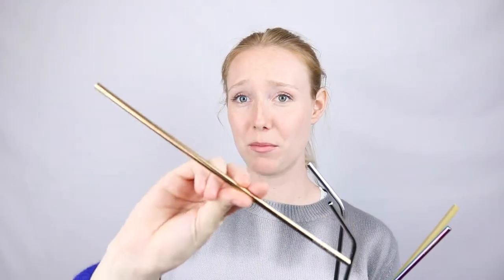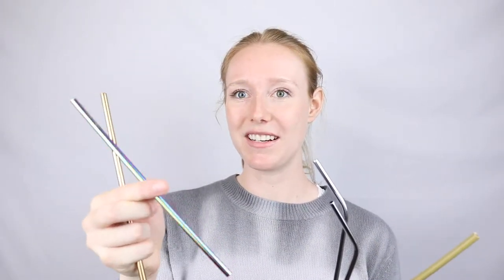Unbiased Review for STRAWTOPIA Metal Straws vs Bamboo Straws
People are ever-growing more aware of the plastic straw dilemma in the U.S. and around the around. The keyword ‘’reusable straws’’ is most searched for and increasingly catching on with growing popularity. There are so many types of drinking straws to choose from such as metal straws, glass straws, bamboo straws, and silicone to name a few which can get confusing.

In this video, we have put together an unrehearsed, unscripted and unbiased review of STRAWTOPIA metal straws vs bamboo straws.

Only you can decide which is more suitable for your lifestyle.